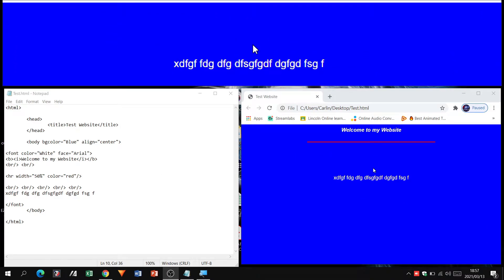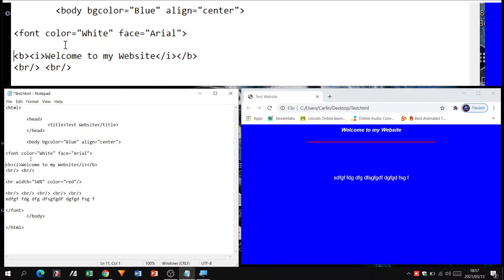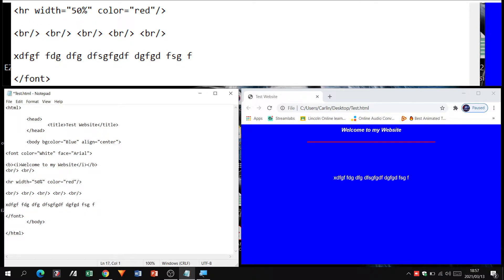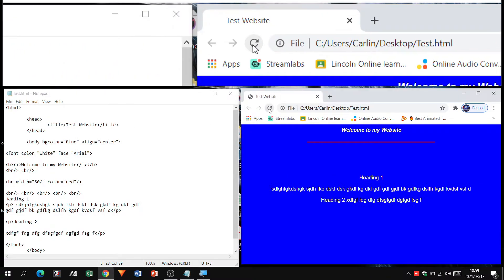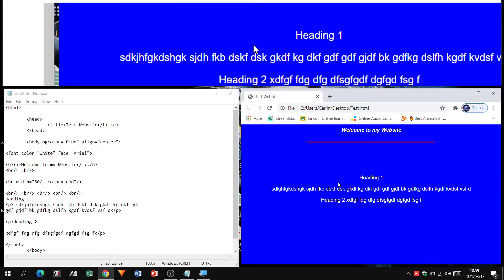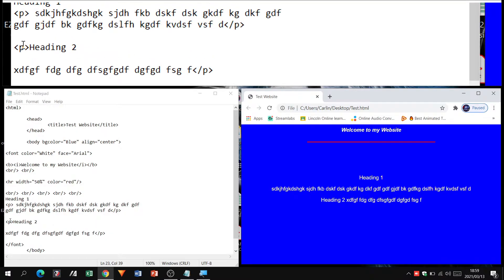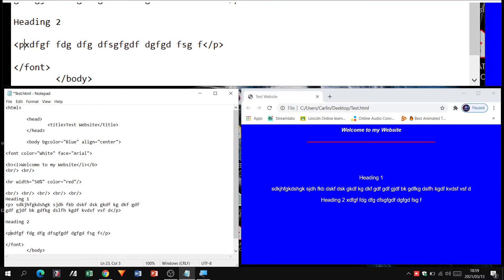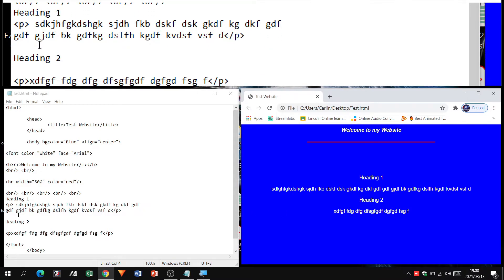HTML Headings and Paragraphs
In this video, we're going to explore how to use HTML headings and paragraphs in your website or blog.

HTML headings and paragraphs are important elements of any website or blog, and you need to know how to use them properly if you want your website or blog to look its best. In this video, we'll cover the basics of HTML headings and paragraphs, and show you how to use them to improve the look and organization of your website or blog.